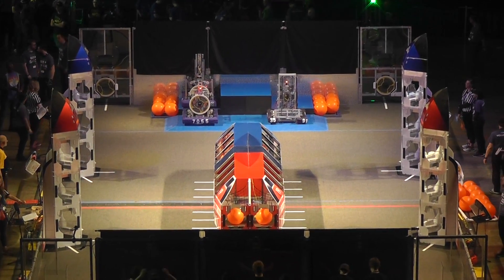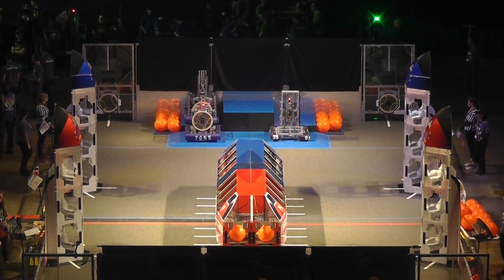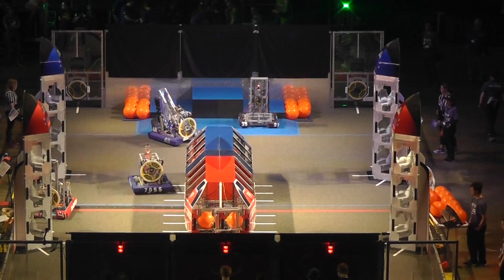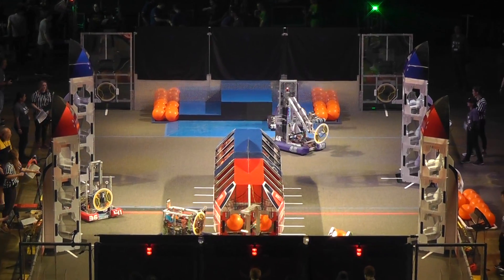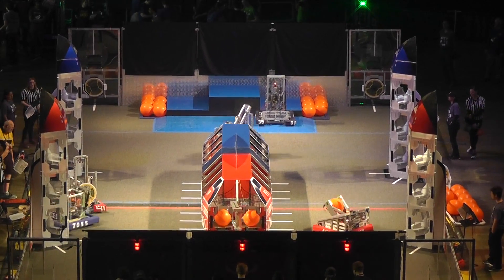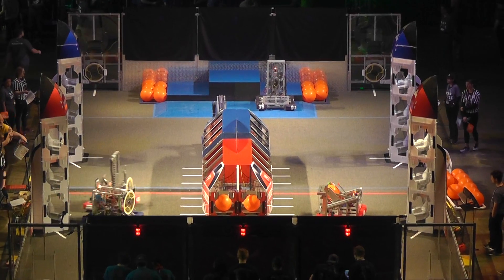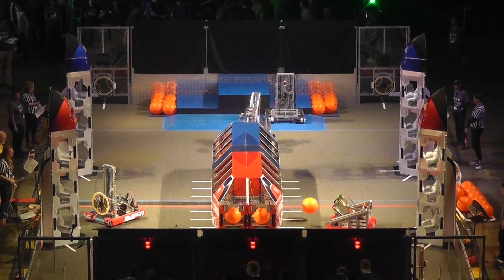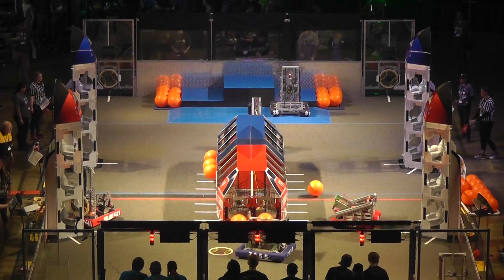2019 Buckeye Regional Q13